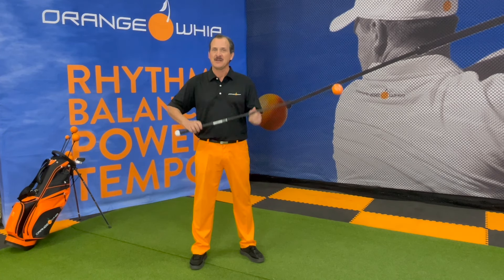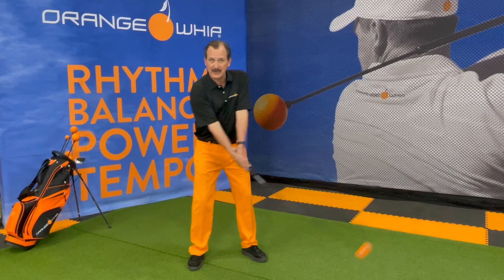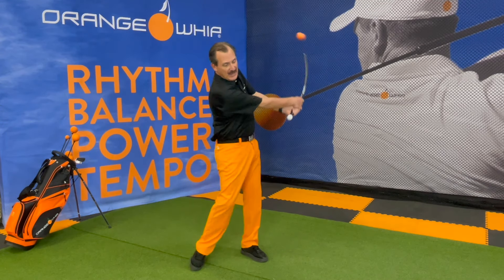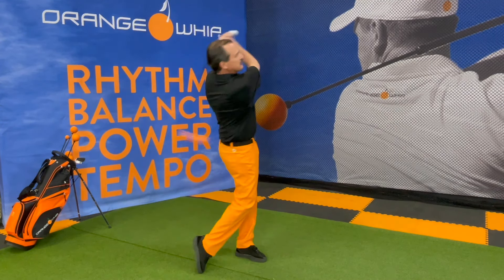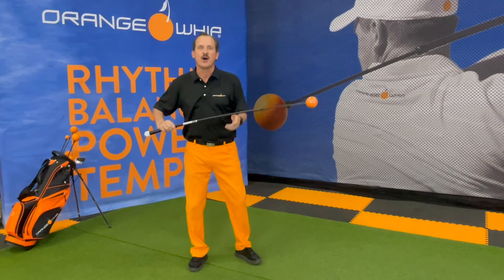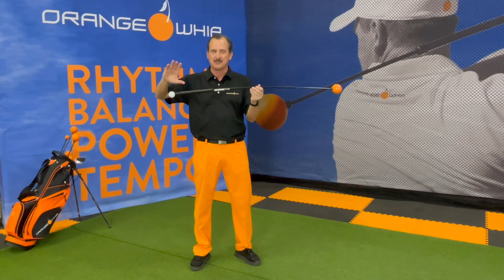What Does The Orange Whip Trainer Do?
The Orange Whip was engineered and patented to develop an athletic golf swing to stay on plane, balanced, and powerful. The patented counterbalance keeps your golf swing on plane so you can be more consistent on the golf course.

FOLLOW Orange Whip Golf & Fitness on social media @orangewhipgolf